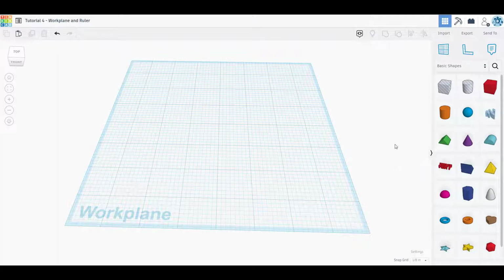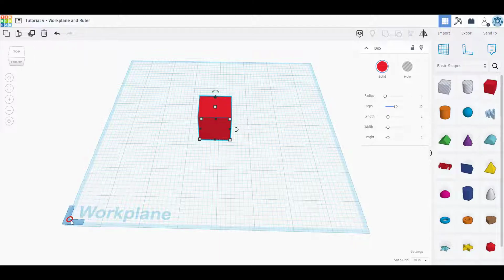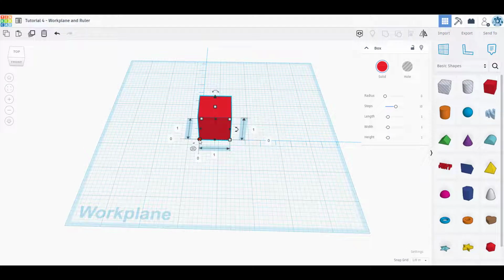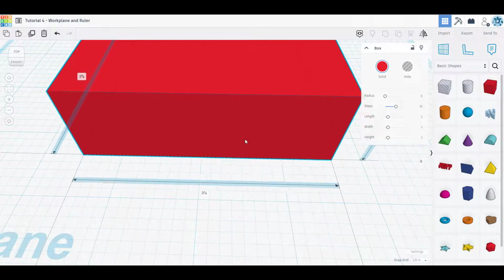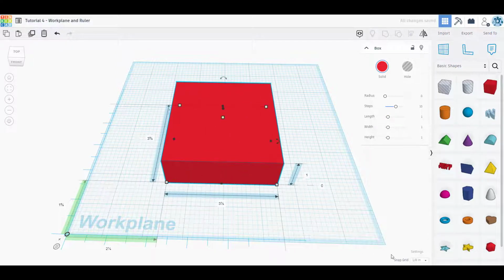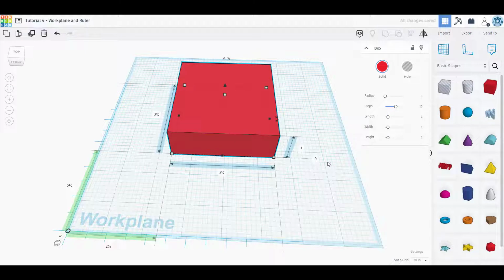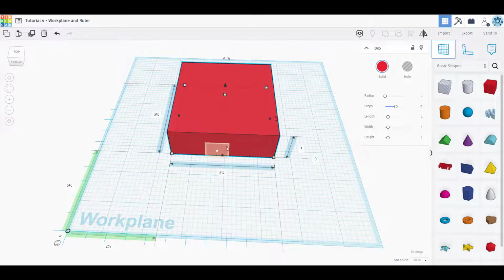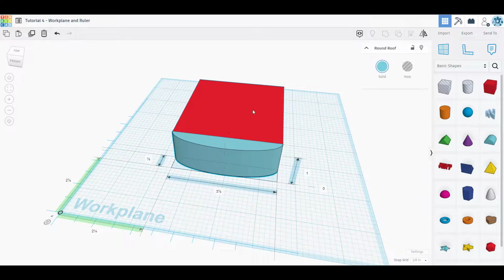TinkerCAD - Lesson 4 - Workplane and Ruler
In this video we will discuss the functions of the ruler and the workplane and how they can be used to make dimensioning and building objects a breeze for us.